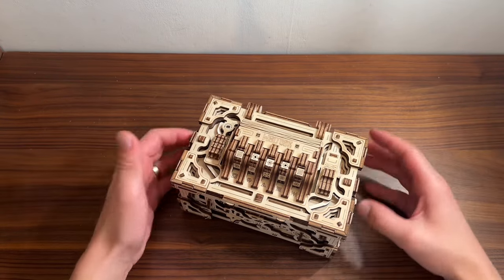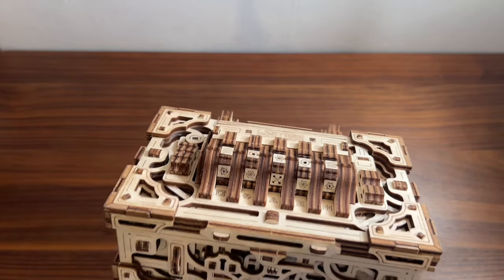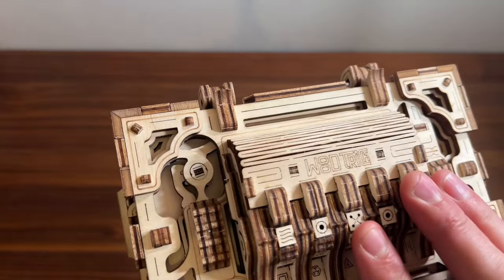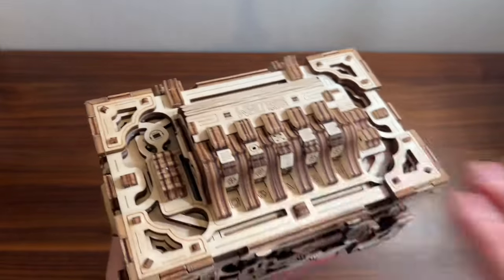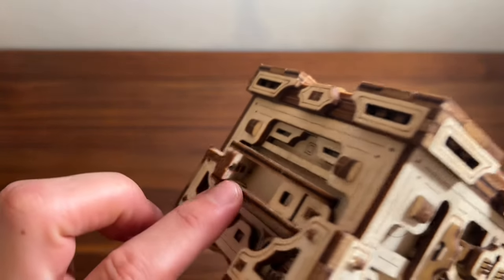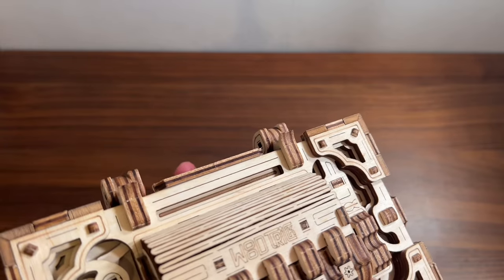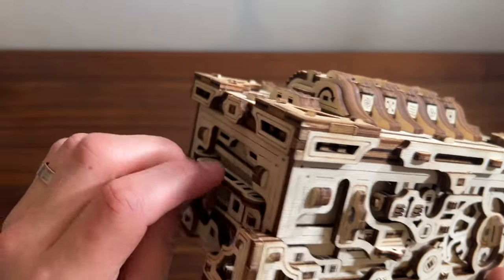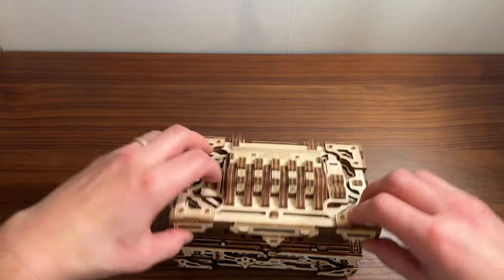Unraveling the Enigma: Master the Puzzle to Open the Secret Chest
How Do You Open This Secret Enigma Chest?

I had assembled this brilliant Enigma Chest from @WoodTrick of which took me quite a few hours and some finger tip pain, and you can check out a Timelapse video of the assembly on my channel.
In this video I'm taking you through step by step on how does this cryptic work and how you can get it opened.
I hope you enjoy this tutorial and if you need any tips/suggestions about this model assembly, just ask away and I'll help you as much as I can.
If you fancy one of these yourself, here's a link to Amazon